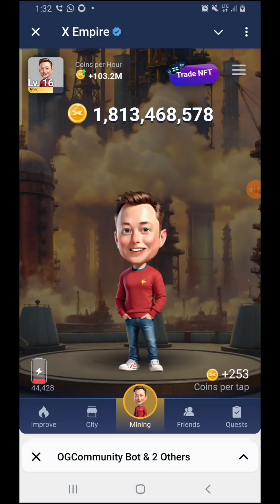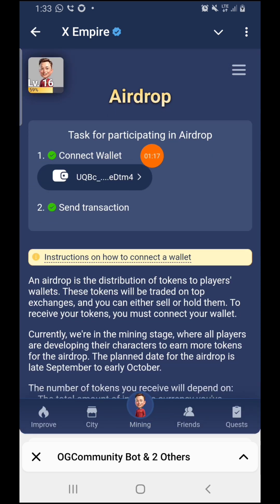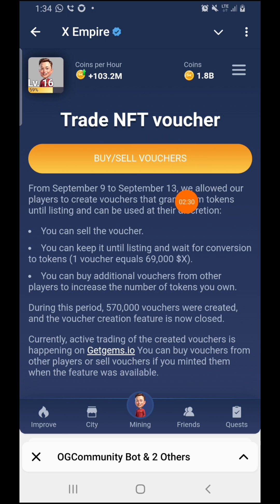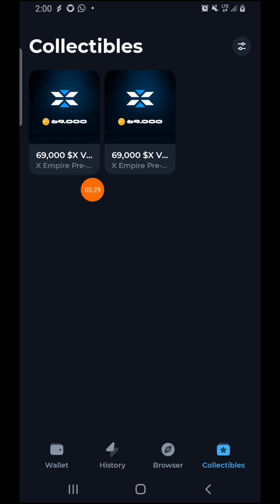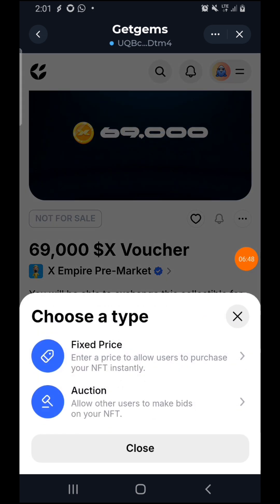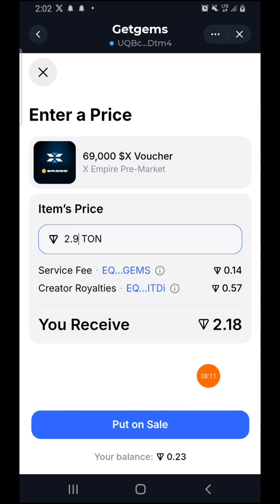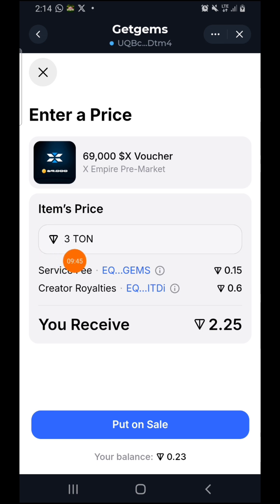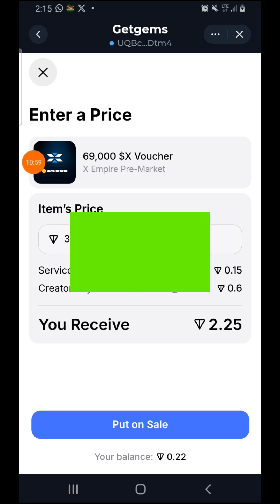HOW TO TRADE YOUR XEMPIRE NFT BY YOURSELF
I always drop anything that will give us money on all my groups

Is ur own to choose the 1 you like

This are what I do on my group,  pls keep notice b4 joining.

1; Betting arbitrage

2; Betting game with sure small odds everyday

3; crypto arbitrage

4; dollar arbitrage

5; sport trading

6;  forex trading  using deriv and mt5

7;  currency  arbitrage

8; Card arbitrage

9;  Crypto mining

10; Crypto NFT

11; Crypto  Airdrop

This is group link to join👇🏻👇🏻

Second WhatsApp link👇🏻👇🏻

This is our telegram chanel link
Pls share it for other to join
To be able to see our previous post

Let's earn money together

Pls take note of all this
Thanks understanding